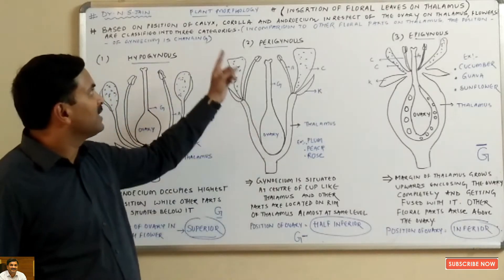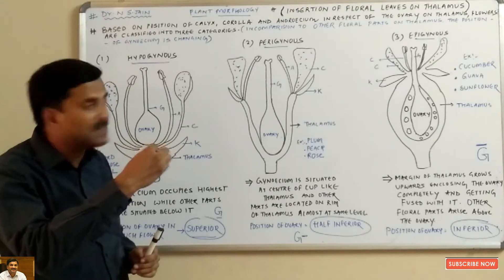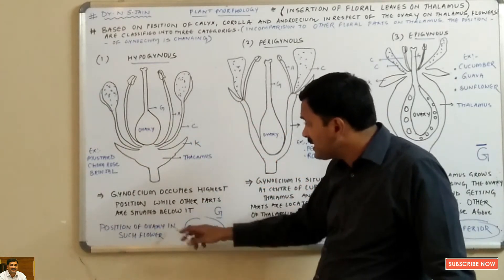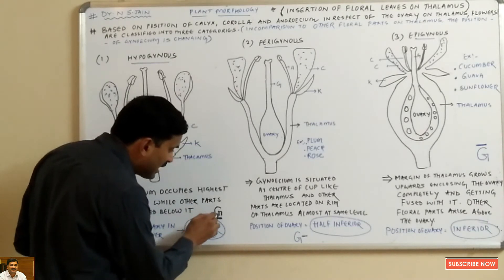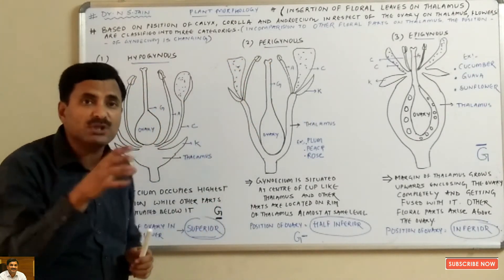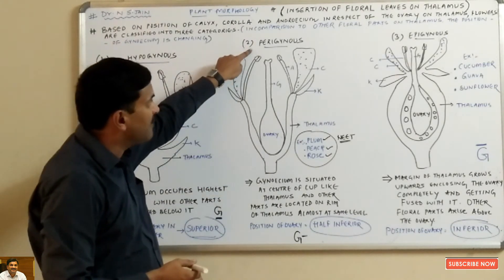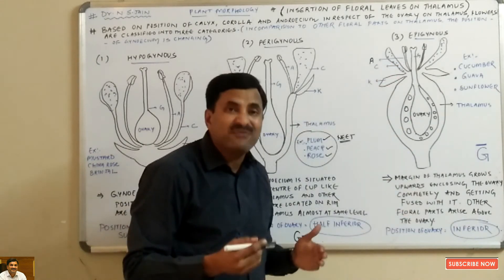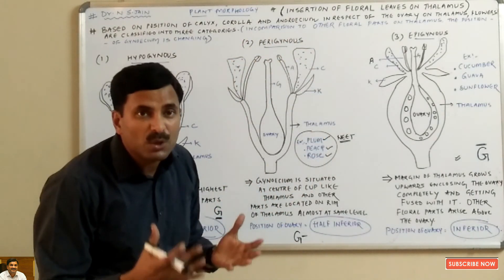Insertion of Floral Leaves on Thalamus (Plant Morphology) for 11th Class in English